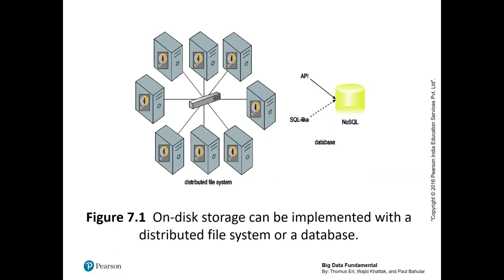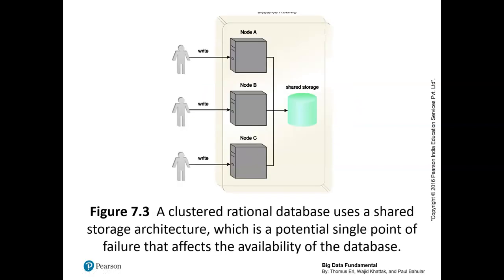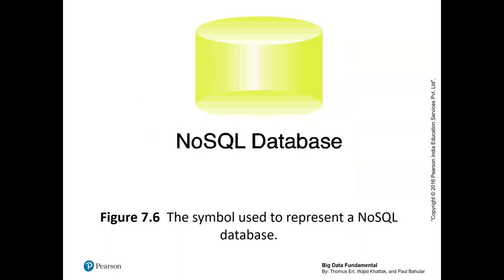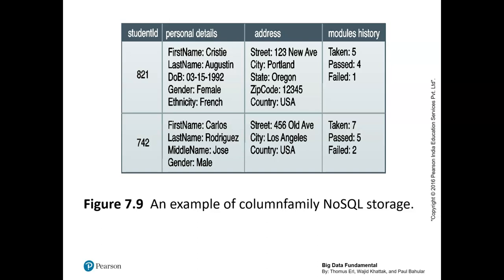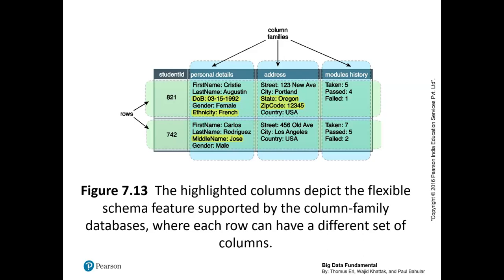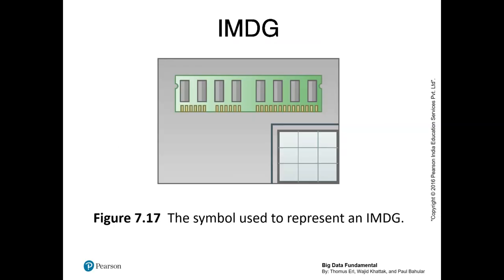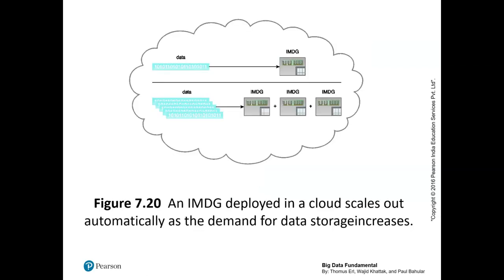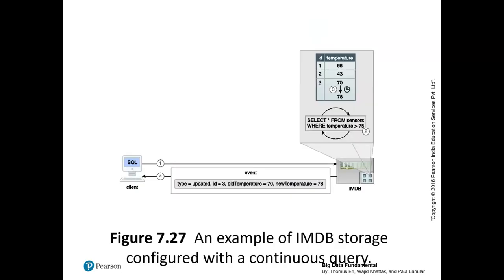Big Data Storage Technology (Chapter 7)